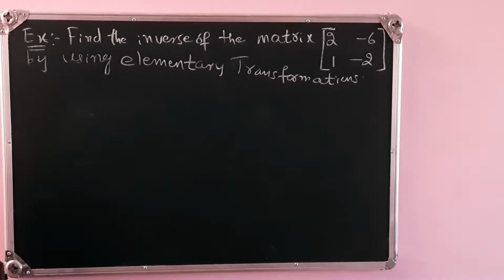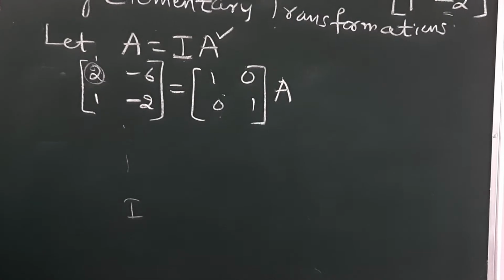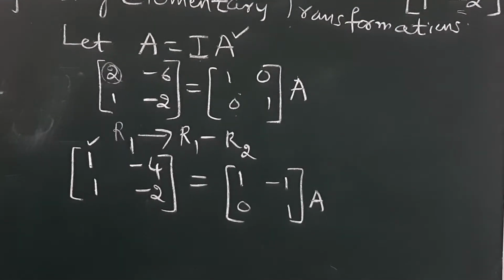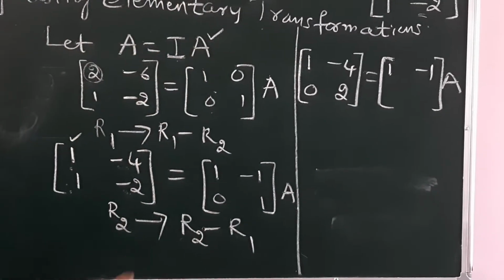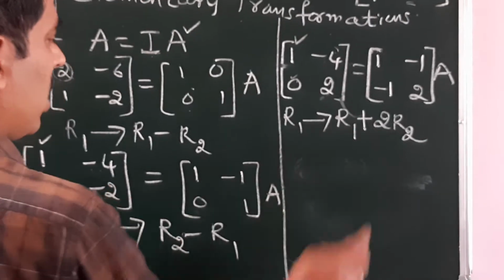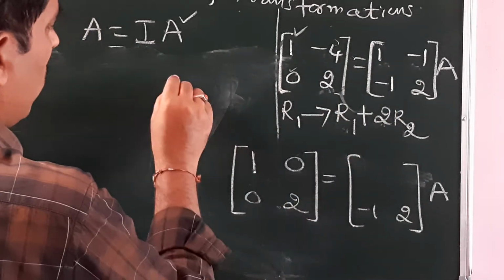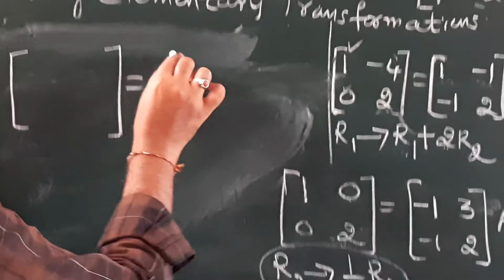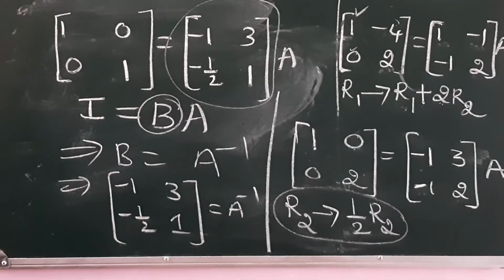INVERSE OF A MATRIX(1)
Some more problems continued on inverse of a matrix